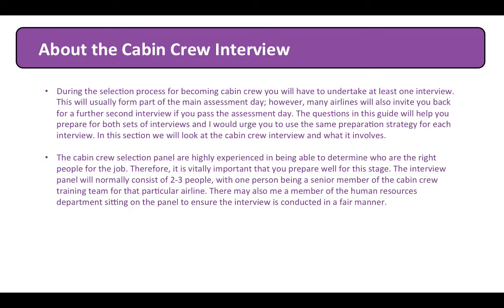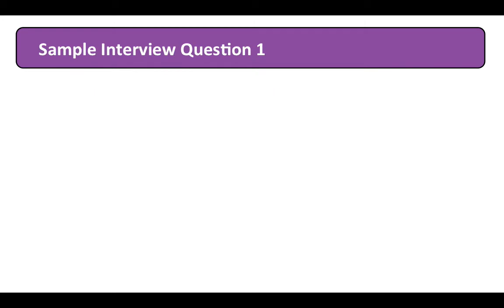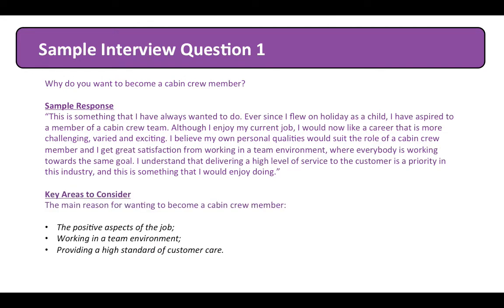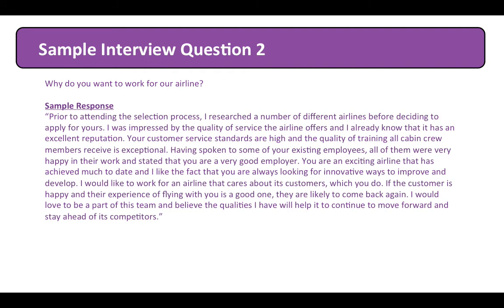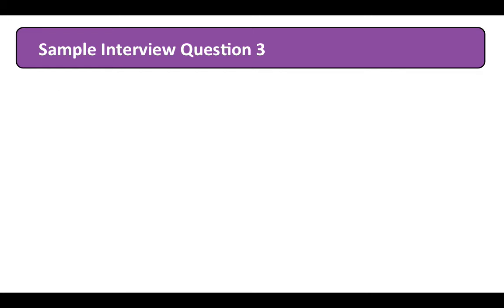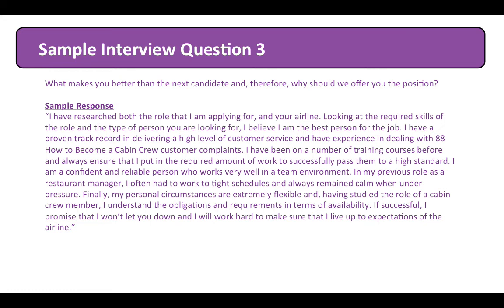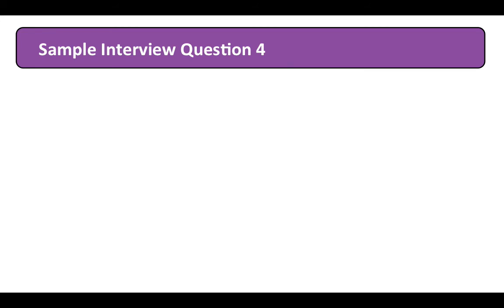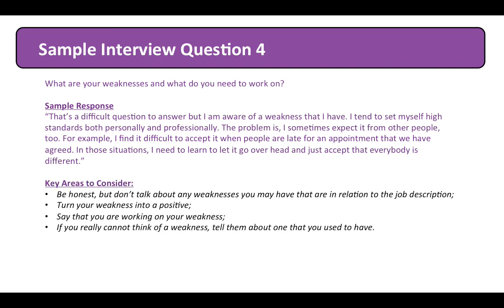Cabin Crew Interview Process - How to Become a Flight Attendant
Learn how to pass the cabin crew interview process!

Sample interview questions for becoming a cabin crew member.

In this video, Katie outlines some top tips and sample questions to help prepare you for the cabin crew interview process.

The cabin crew selection process is extremely challenging. You can find out more information about how to become a cabin crew member by visiting the following

For more information on the cabin crew interview, including cabin crew interview questions and sample answers, please check out the following

In this video, Katie focuses on the following interview questions:
- Why do you want to become a cabin crew member?
- Why do you want to work for our airline?
- What makes you better than the next candidate, and therefore, why should we offer you the position?
- What are your weaknesses and what do you need to work on?

For each practice interview question, Katie provides sample responses to help you successfully prepare for the flight attendant interview process.